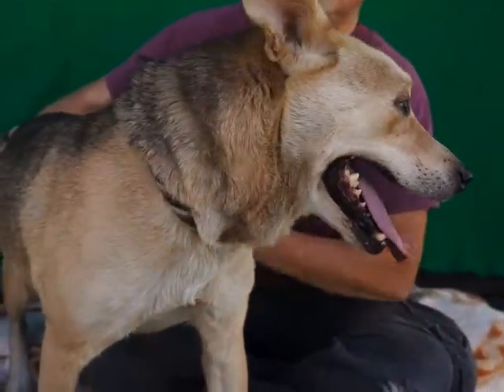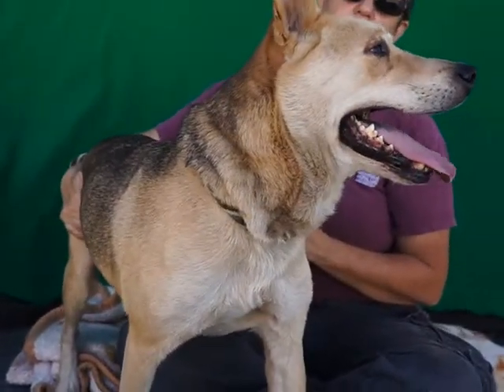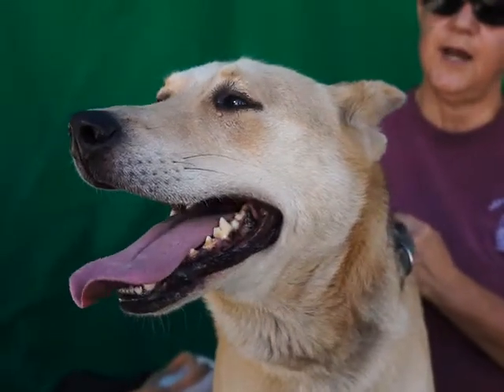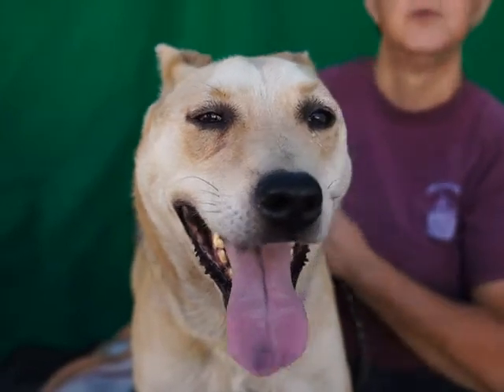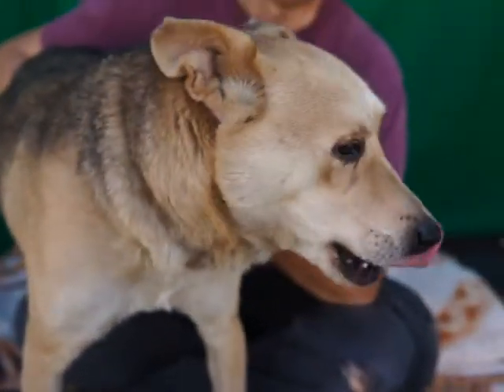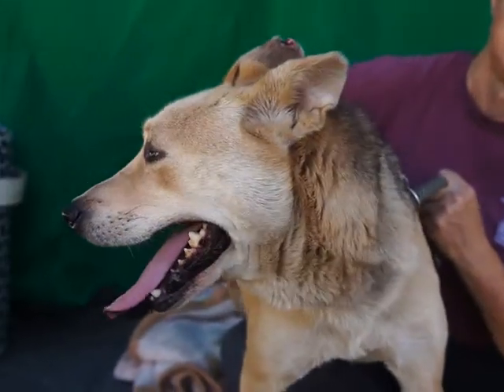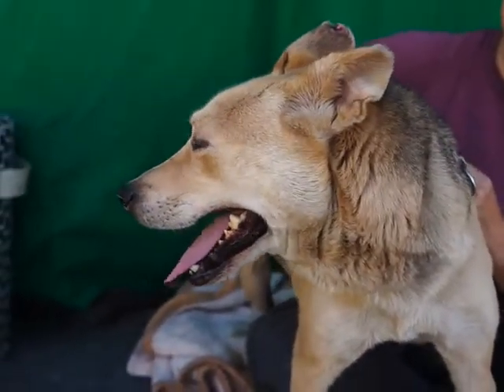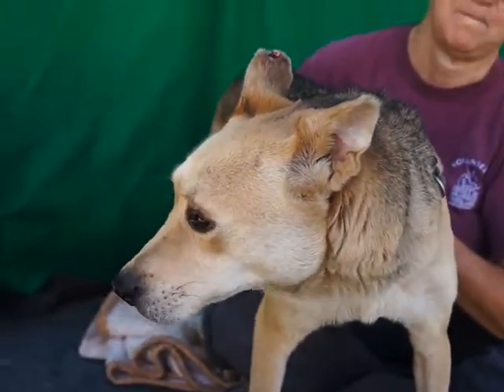A4182766 Lucky | German Shepherd